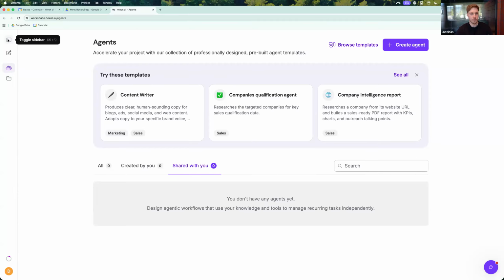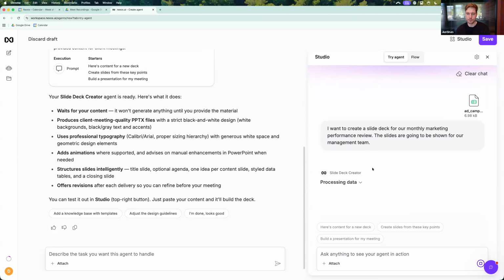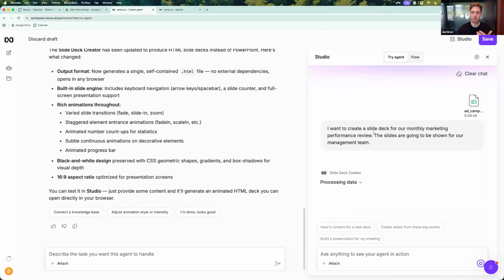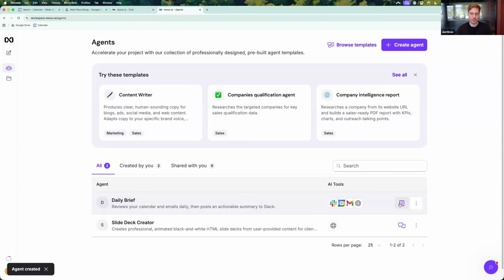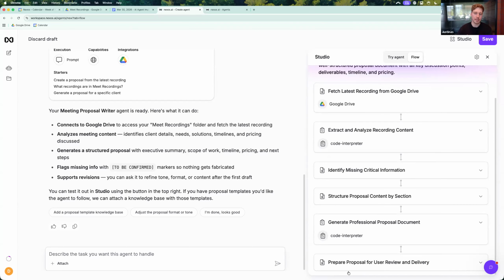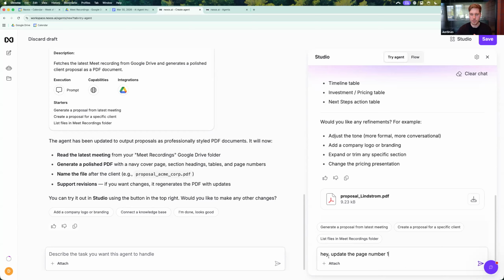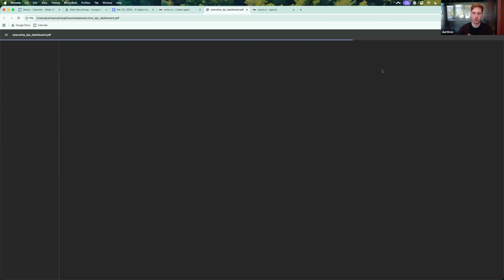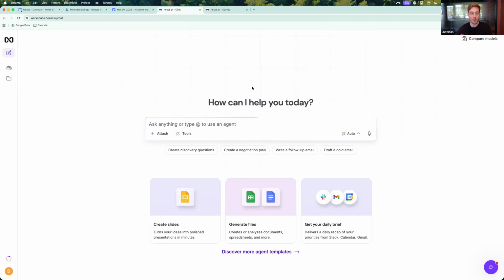AI for non-techies: 3 real use cases you can try today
If you're a busy professional, you're probably spending hours every week building slides, writing documents, and sorting through emails. Work that feels necessary - but doesn't always need to take that long.

In this session, Justinas Velička, Customer Engineer at nexos.ai, walks you through a few simple ways to start using AI in your everyday work.

You'll learn how to:
→ Build polished slide decks from your ideas
→ Turn data into reports and professional docs
→ Create a daily briefing from your calendar so you always know what's ahead

If you've been meaning to figure out how to actually use AI at work, this is the perfect place to start.

Ready to give it a go? Try nexos.ai now: workspace.nexos.ai